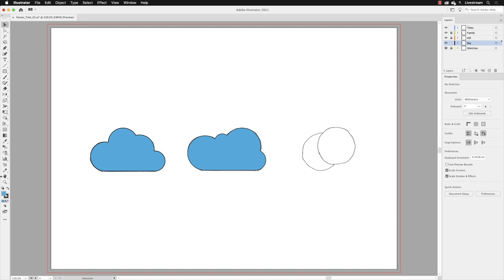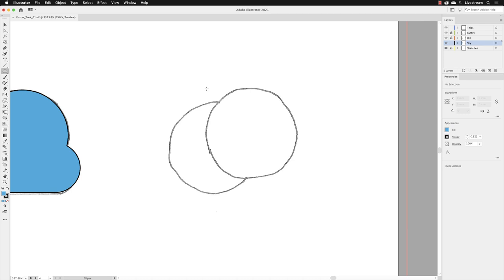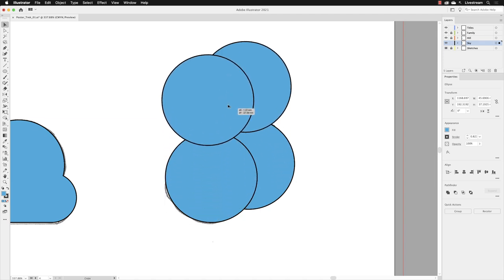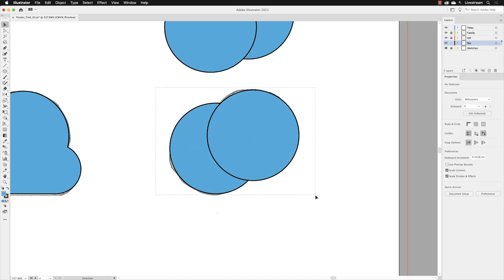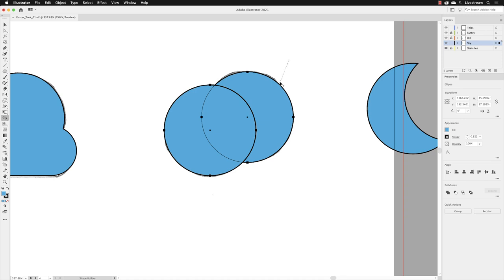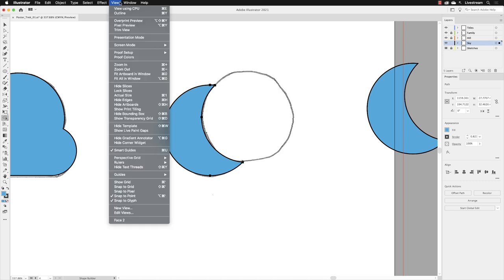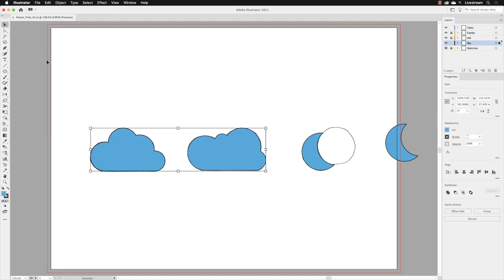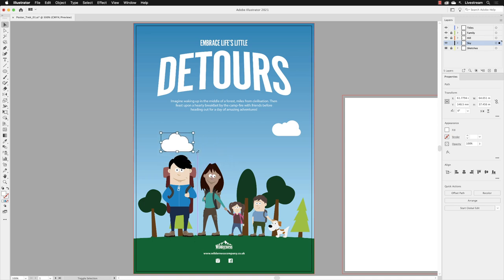How to Cut Away Shapes in Illustrator